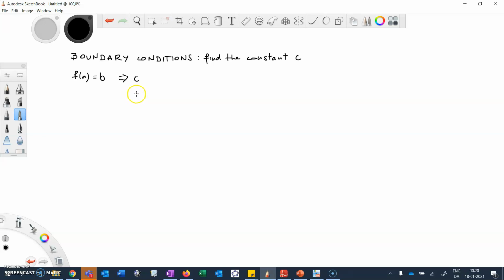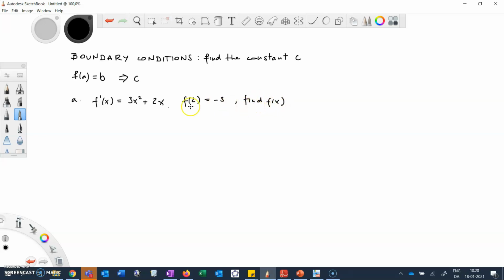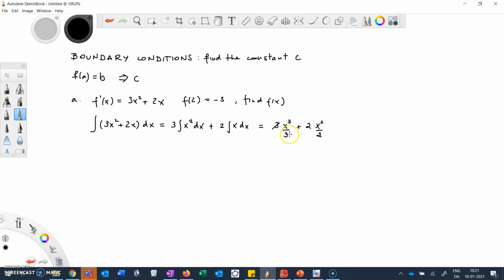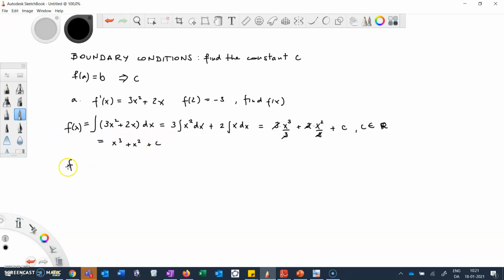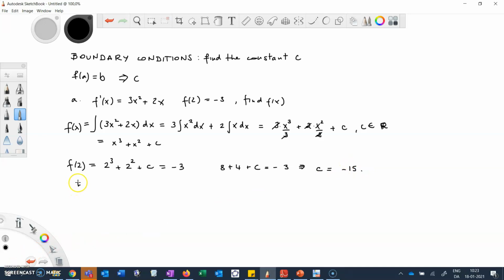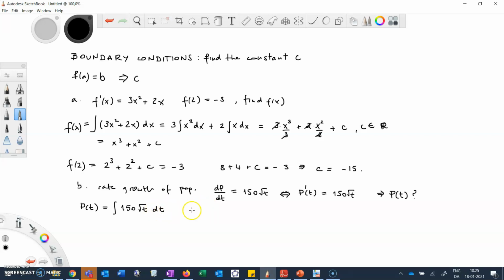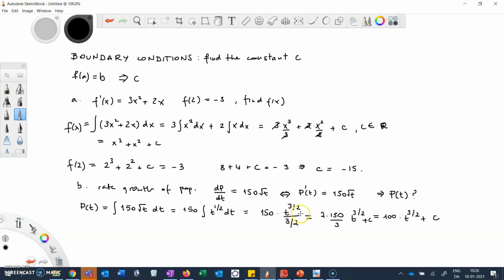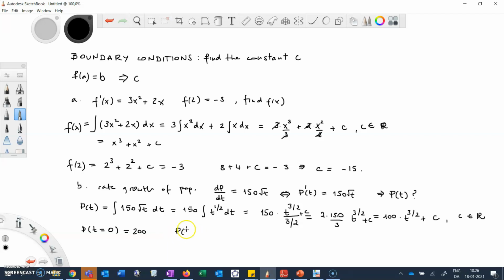IB Math AA SL - Topic 5 - Integral Calculus - boundary conditions - video 8